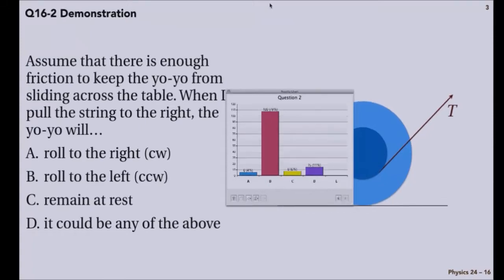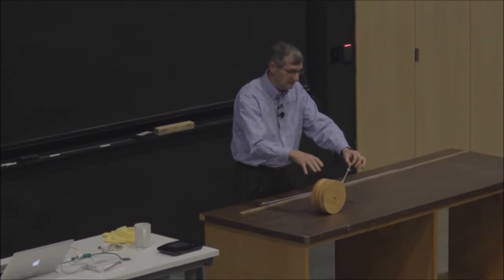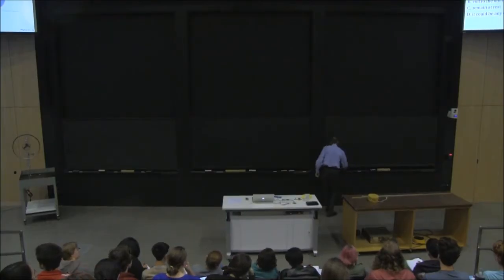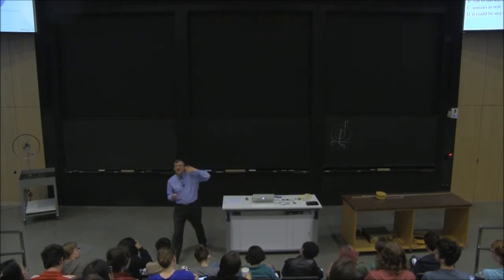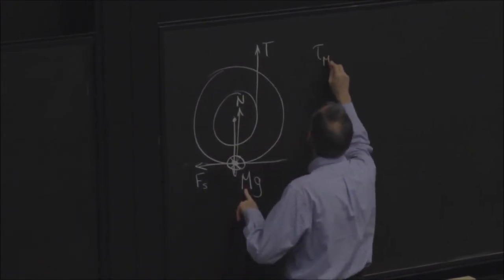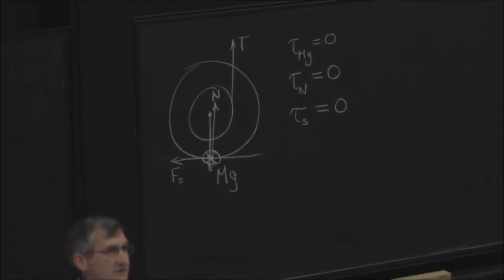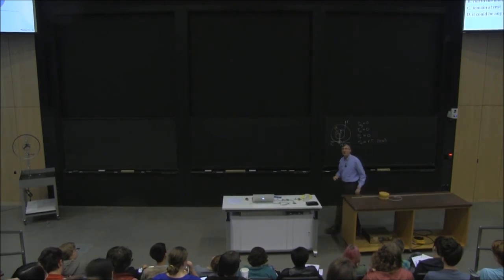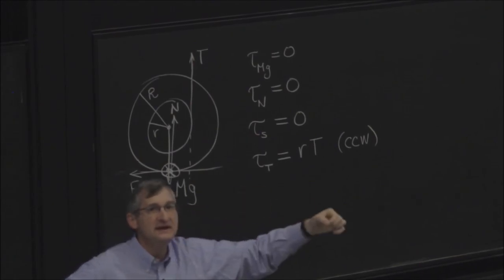Lecture 16.3 - Rolling Yo-yo Explanation, Pt. 1